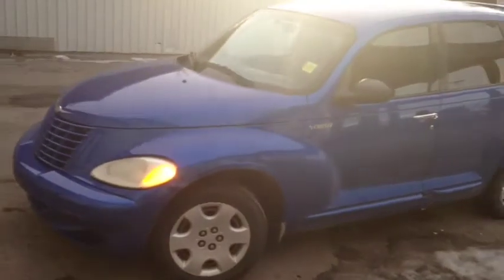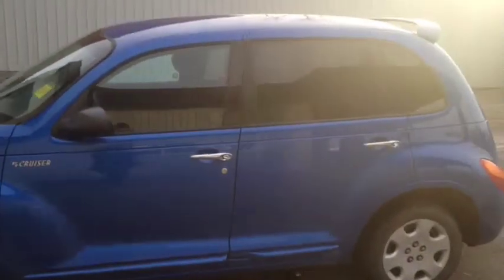2005 Chrysler PT Cruiser Base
2005 PT Cruiser